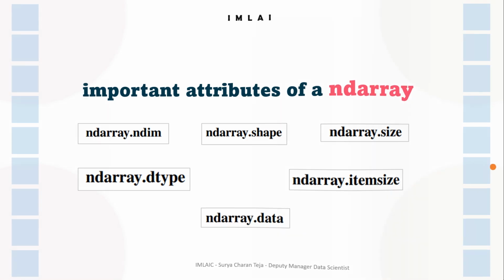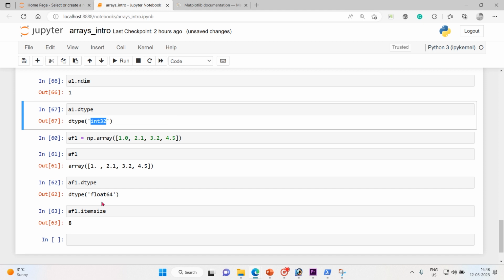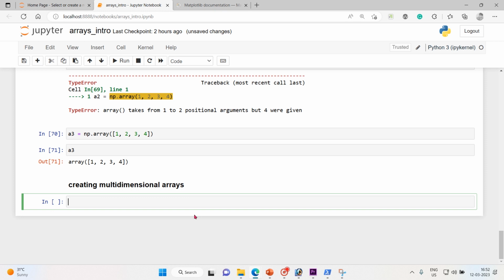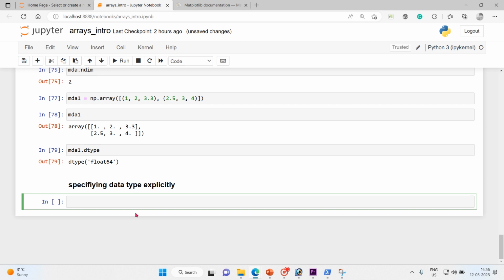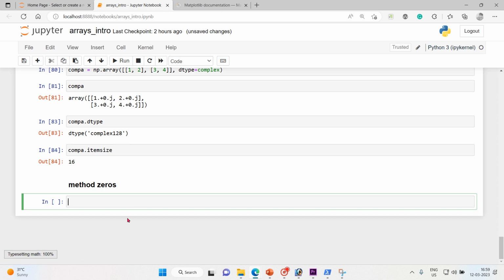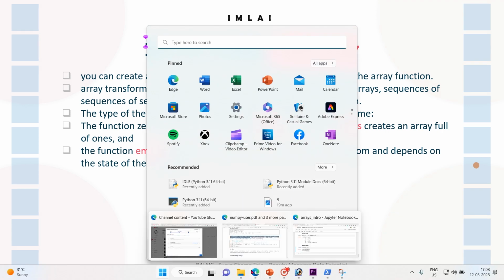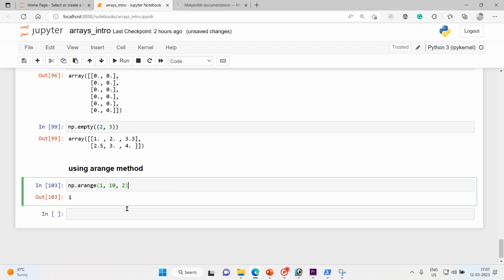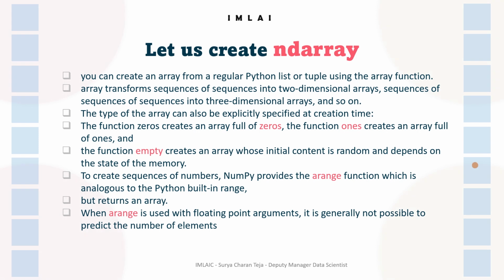10 different ways of creating ndarray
10 different ways of creating ndarray